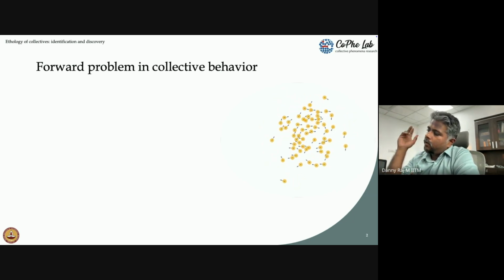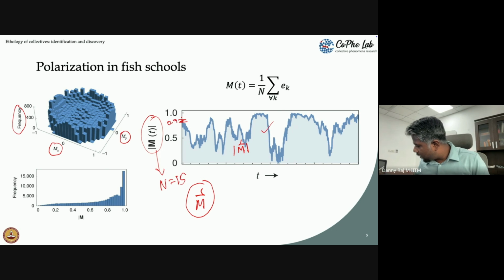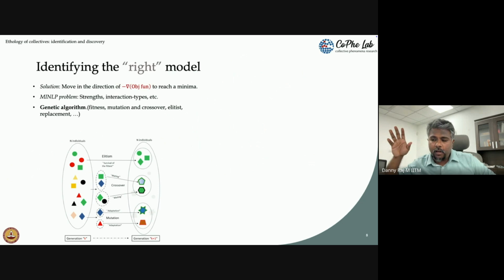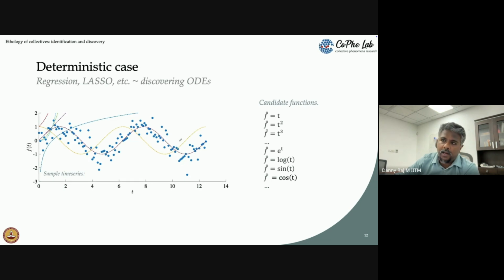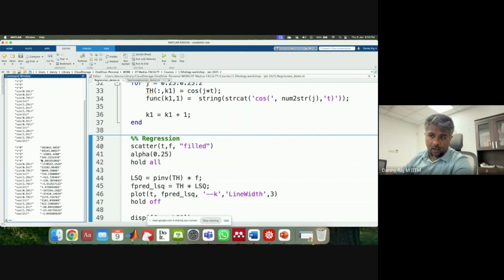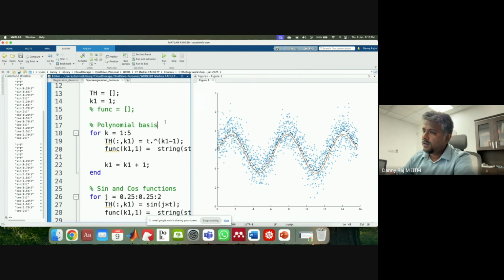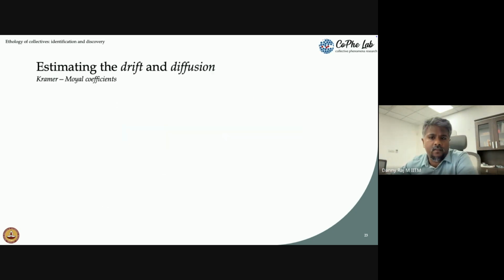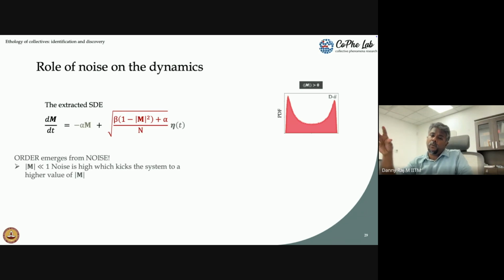Lecture 3 | Ethology workshop 2025 online | Danny Raj M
Prof Danny Raj M talks about the idea of inverse models in behaviour modelling where these are posed as optimisation problems. He discusses the ideas of sparse regression in equation learning and demonstrates these techniques.

Details of workshop:
ETHOLOGY: from individual to collective, Identification & Discovery was an online workshop held between 7-10 January 2025, organised by Profs Ganga Prasath S and Danny Raj M from the Applied mechanics and biomedical engineering, IIT Madras.

It was a 4 day workshop with hands-on demo & mini-projects aimed at late undergraduate and early Masters students interested in behavioural science, computer vision, physical simulation and modelling.

Topics covered included, Ethograms and Classification techniques, Markerless tracking,
Agent-based and Continuum models, and Equation discovery.